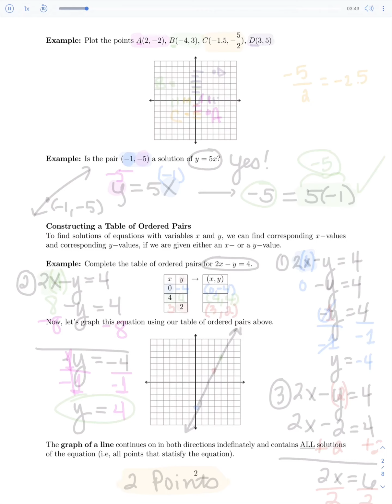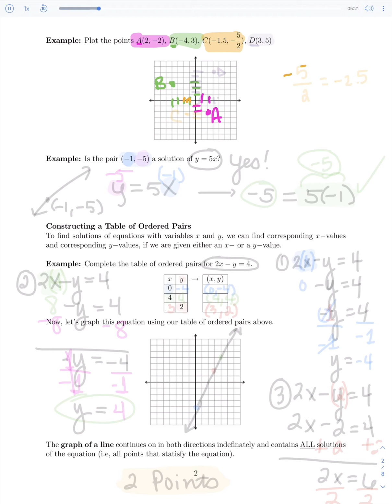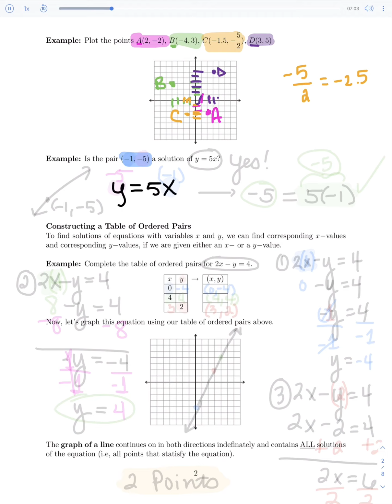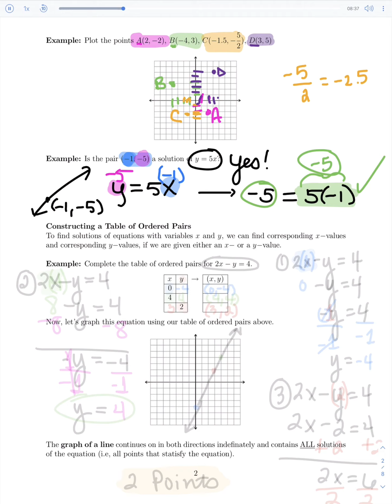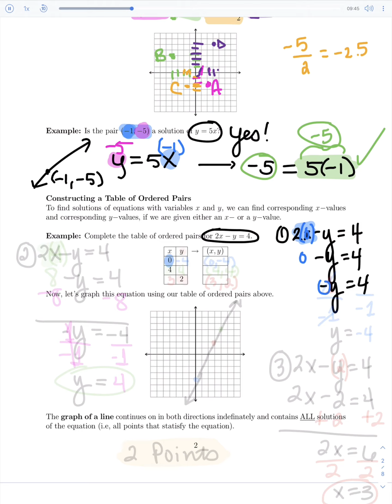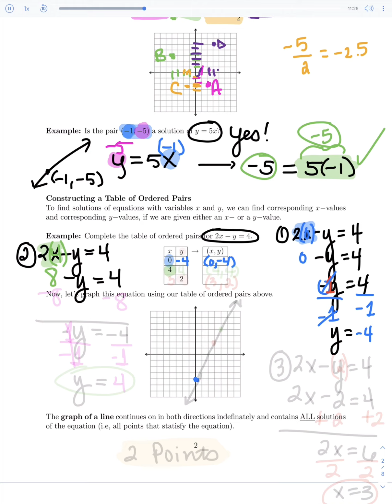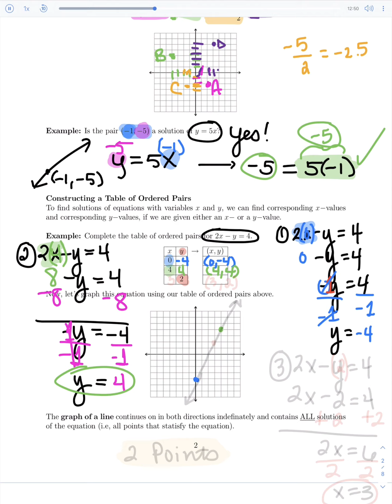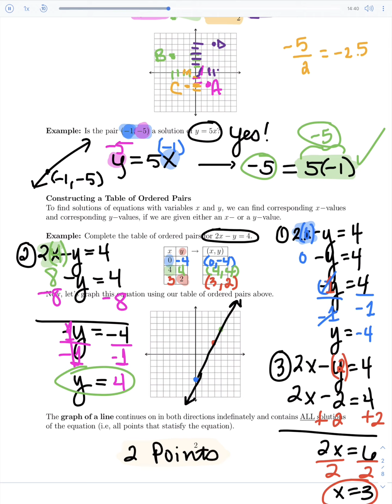MAT 1033 Chapter 2 Section 1 Part 2